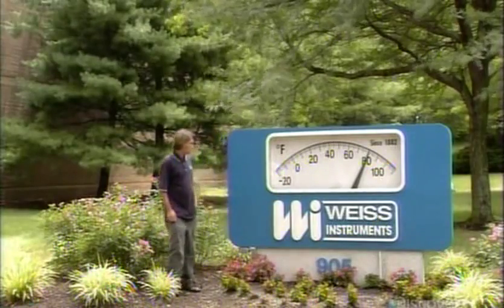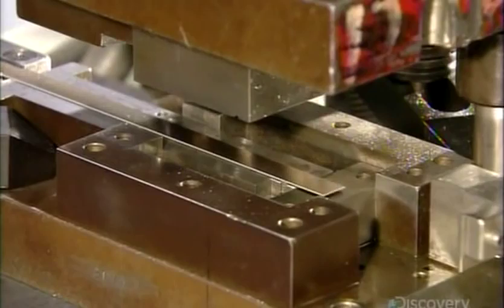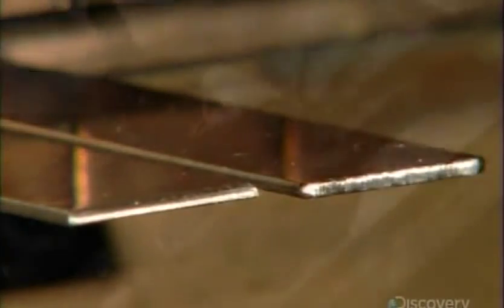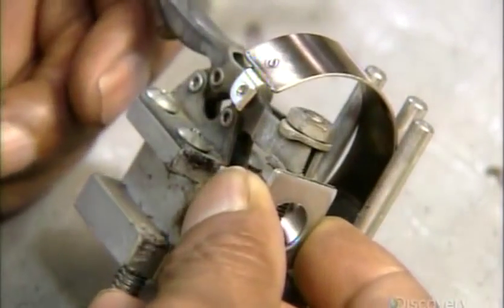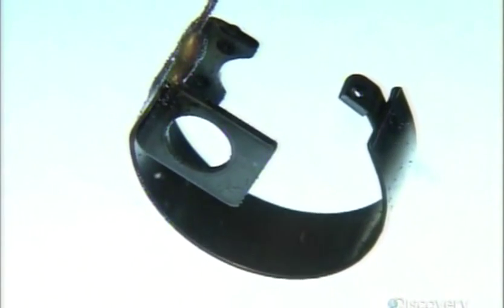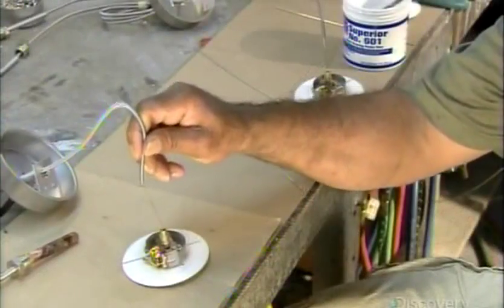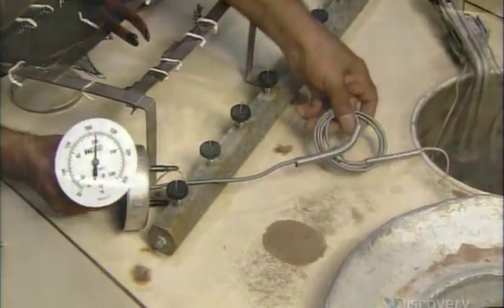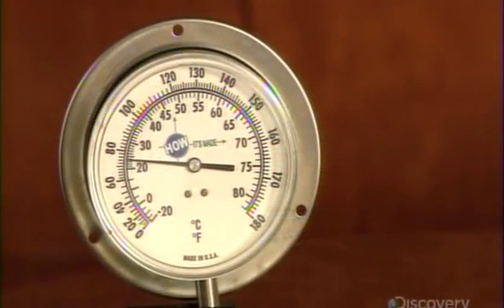How It’s Made Dial Thermometers